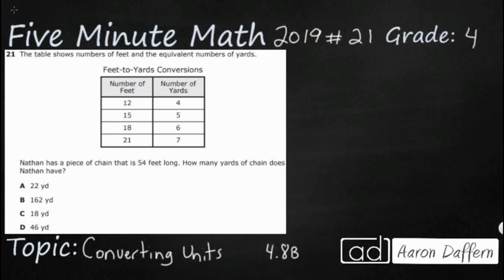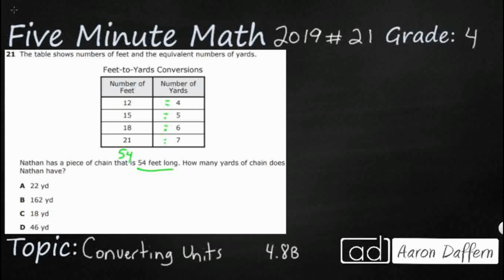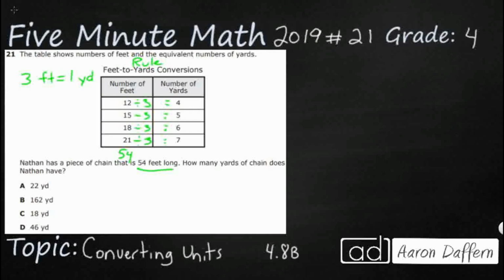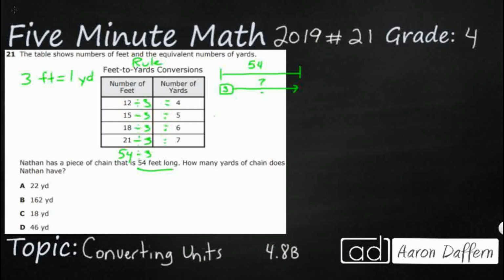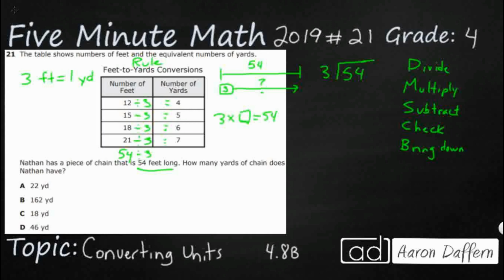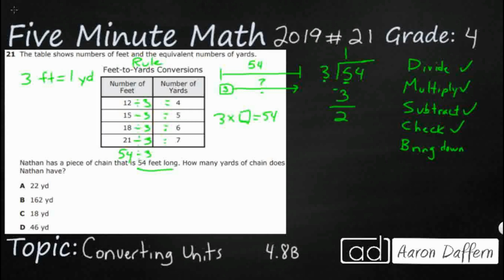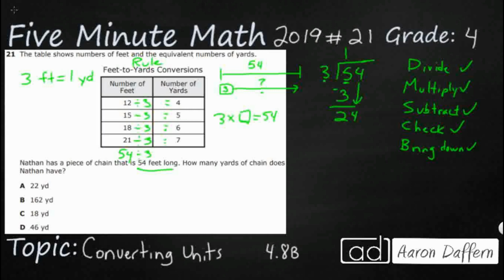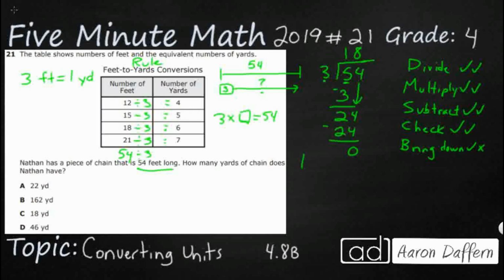4th Grade STAAR Practice Converting Units (4.8B - #3)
Practice converting measurements within the same measurement system, customary or metric, from a smaller unit into a larger unit or a larger unit into a smaller unit when given other equivalent measures represented in a table with a test item from the 2019 released STAAR test (#21 - 4.8B).